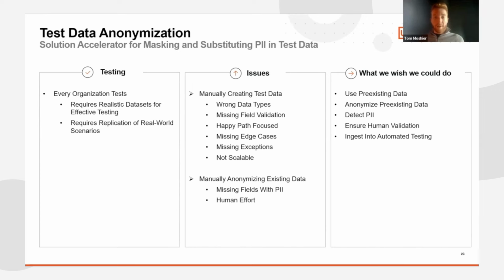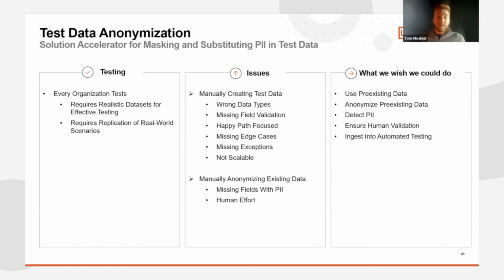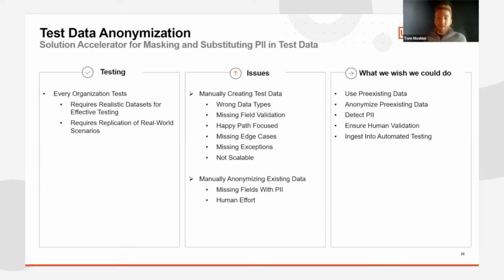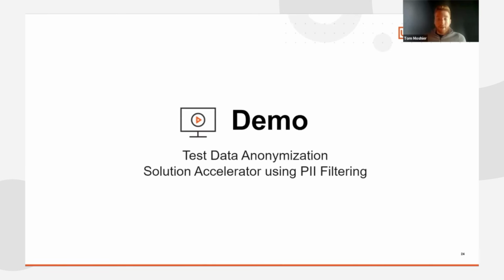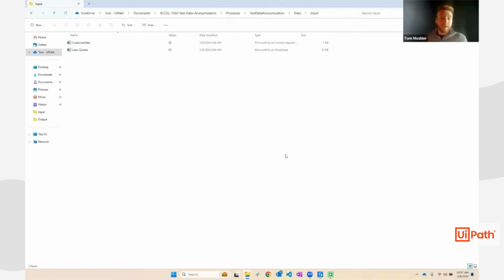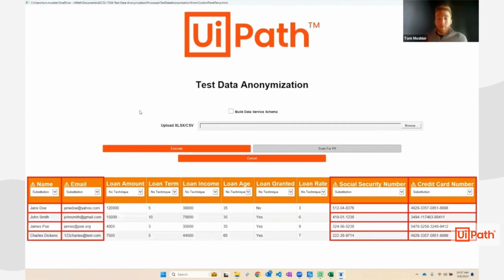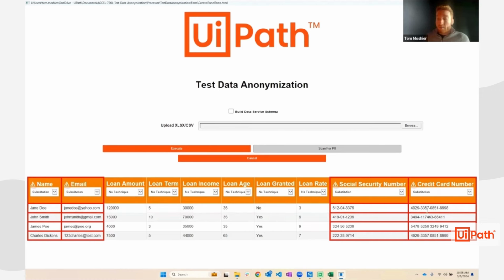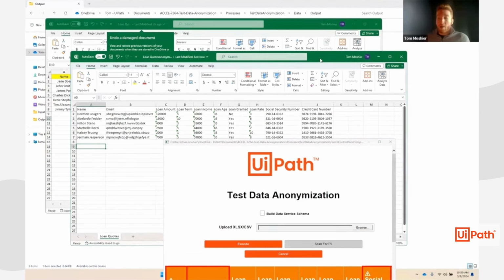UiPath Solution Accelerators: Test Data Anonymization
The Solution Accelerator, supporting UiPath Test Suite, expedites and streamlines the process of anonymizing sensitive data used in testing environments. By using UiPath GenAI Activities package, it automatically masks personal information and sensitive details within datasets. It accelerates the QA process, ensures security compliance, and facilitates the creation of realistic yet anonymized datasets for software testing.

Developed in conjunction with the UiPath Test Suite Product Team.
Allows users to input a specific file and provides the option to detect columns with PII or to execute an anonymization operation.
For Anonymization operations the users can work in conjunction with operations like Substitution and Masking.

Supports Business Analysts related to usage and creation of test data. Offers developers and testers support in project validation scope.
Note: The Solution Accelerator does not support Solutions Management Deployment, as it is fully attended, and no components can be deployed using Solutions Management.